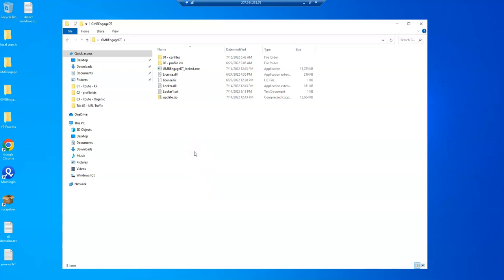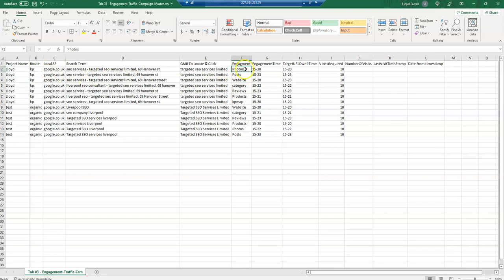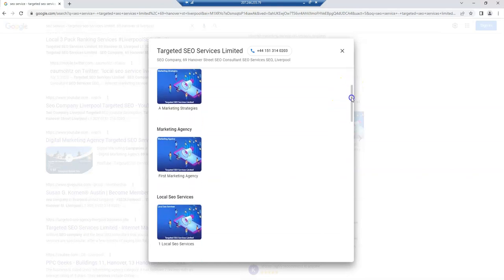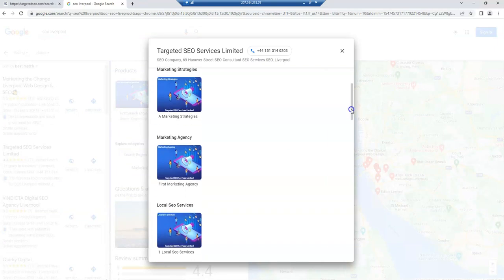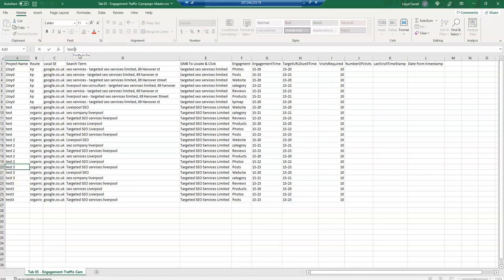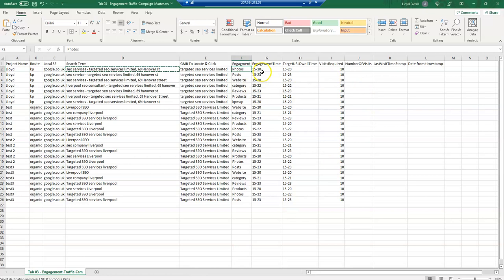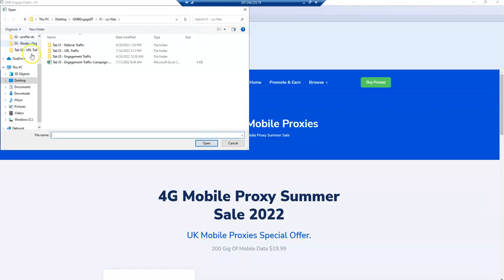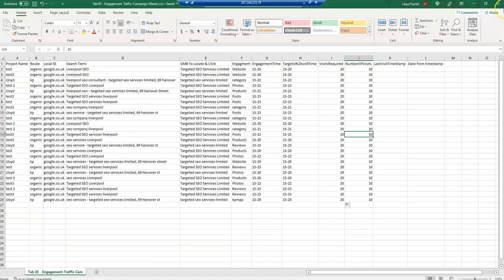GMB Engagement cTR Desktop Software 2022 Version 59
Google My Business cTR Engagement Software - Just $59.99 per month.
before this offer ends.

We all know cTR engagements help rank our GMB's -
But not many of the other tools actually interact with the GMB before engaging! (if any do at all)

Think about it, Google knows how people find your listings, by the route they take, Organic, Maps or KP -
They know the keyword used and the path taken.

They also know how long a user Looks Around or browsers your listing before taking action.
This is the interaction -

The taking action is the engagement -

When they view your posts, categories or products, They will also scroll, before reading the post, category details or product details. Then, They will probably click the link to view your website...

This is all now possible with version 59